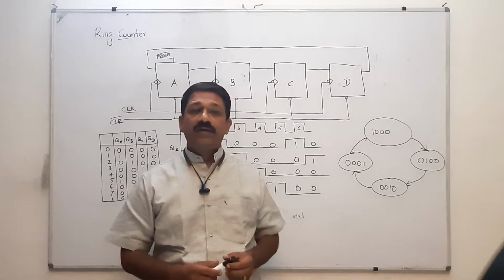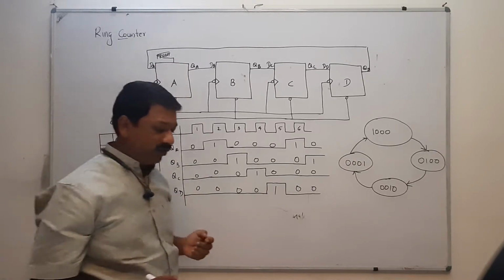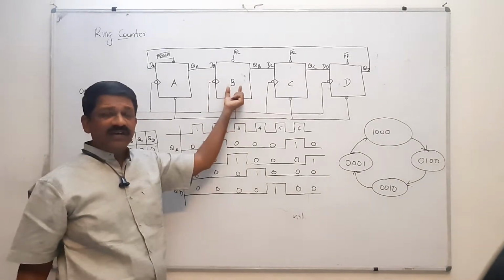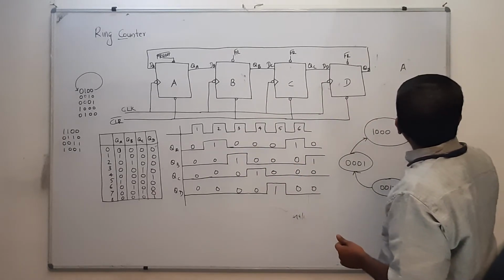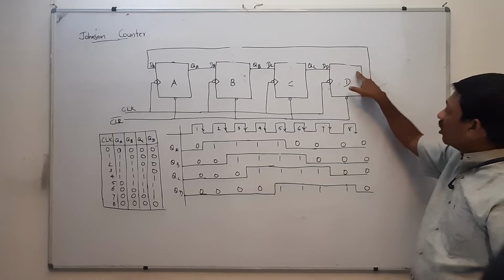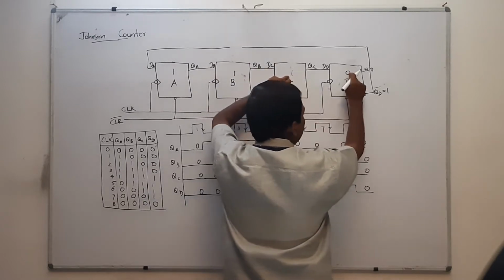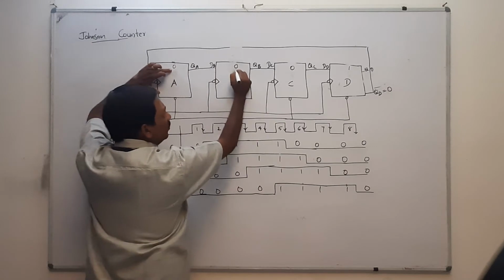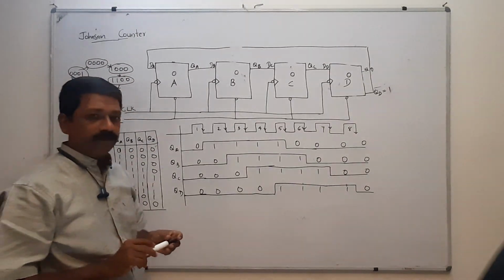cst203 ktu ring counter Johnson counter